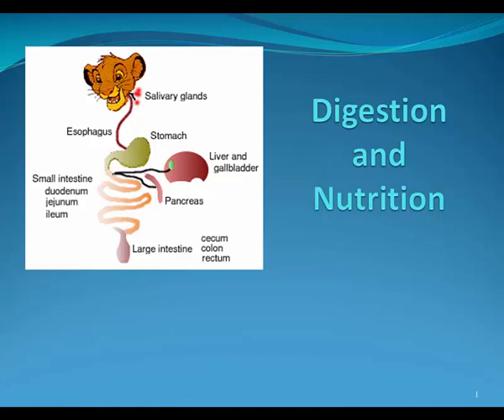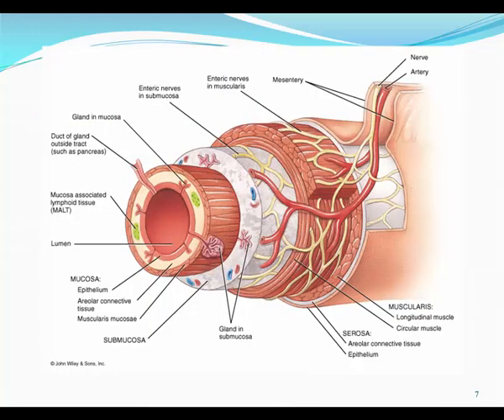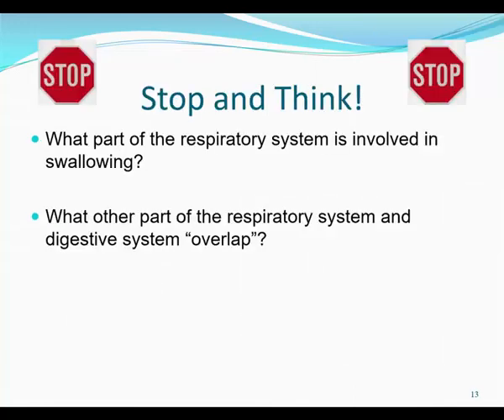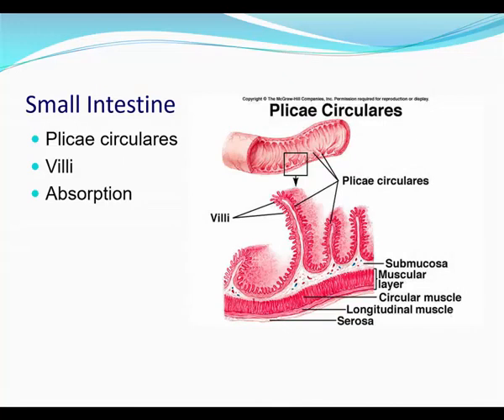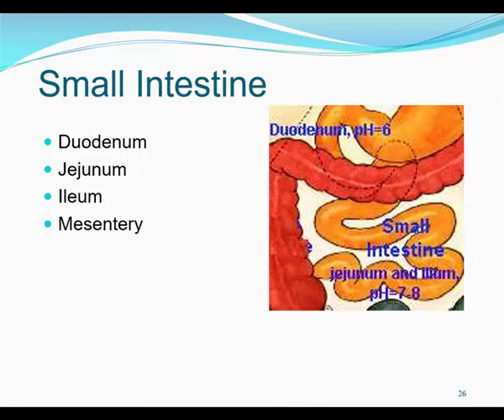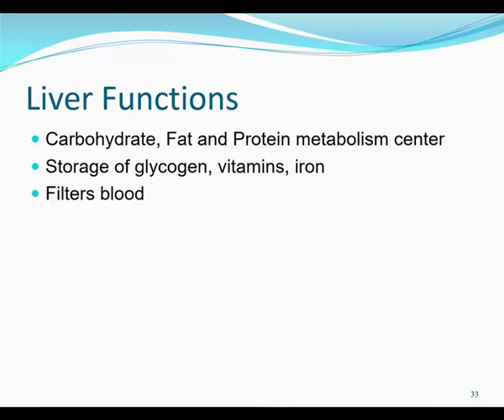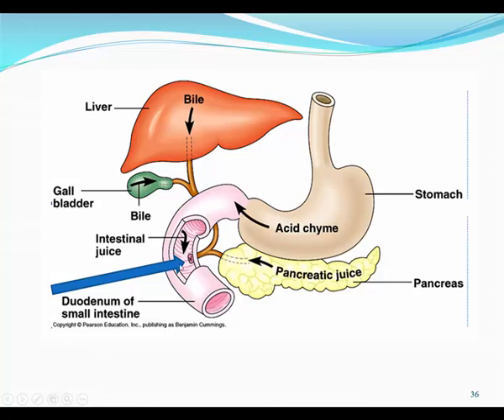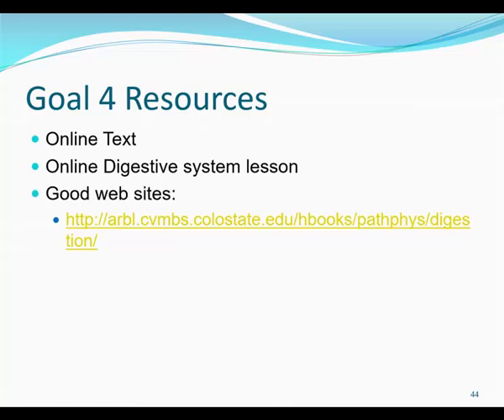MCC Lecture Series A&P-2 Digestion Module 1